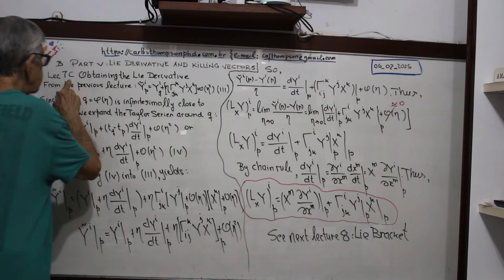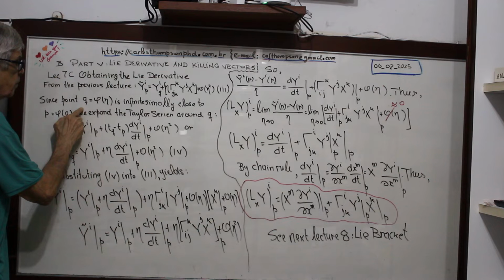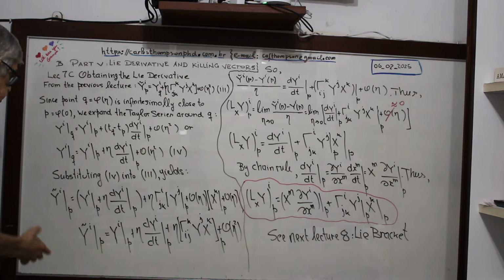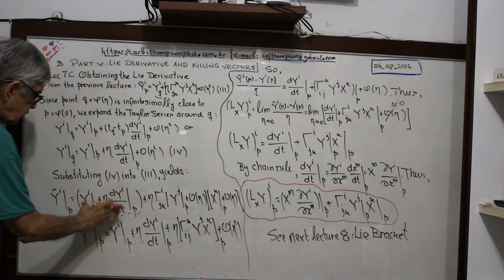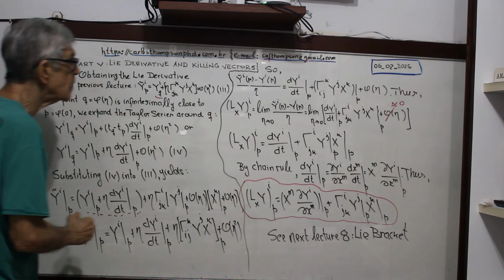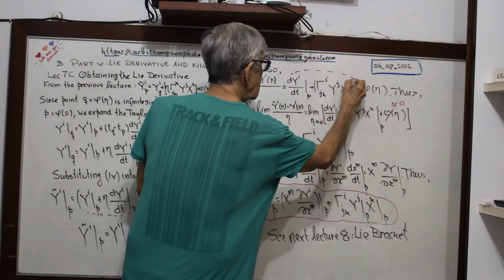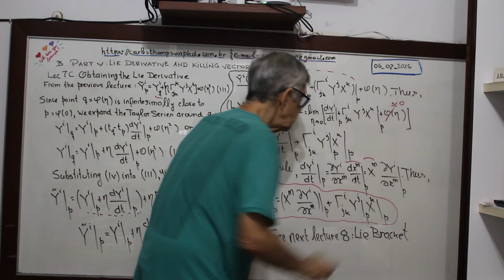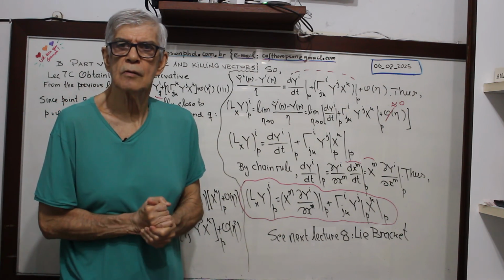B PART V: Lec 7 C Obtaining the Lie Derivative From the Definition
This lecture develops the Lie derivative in terms of its definition.